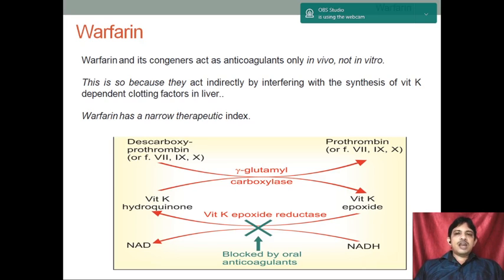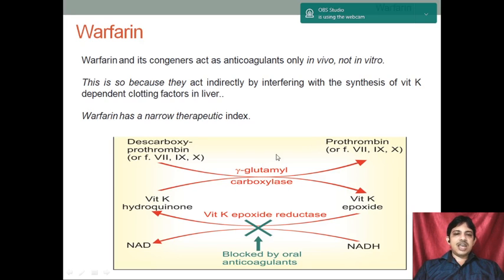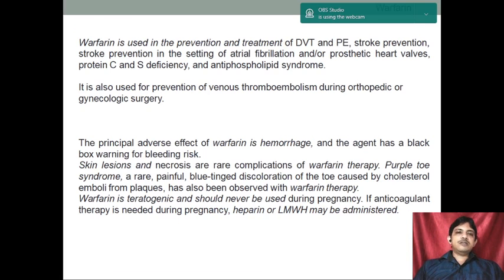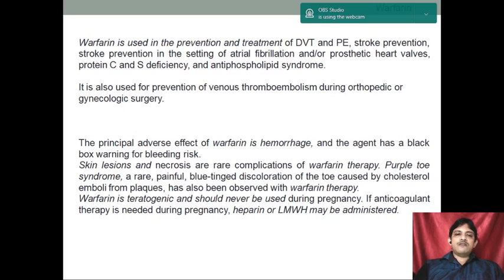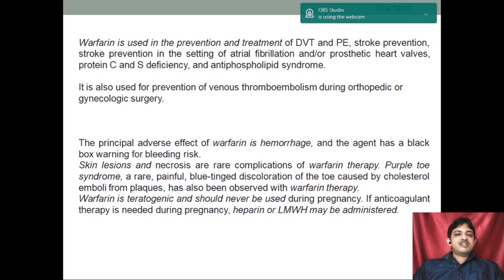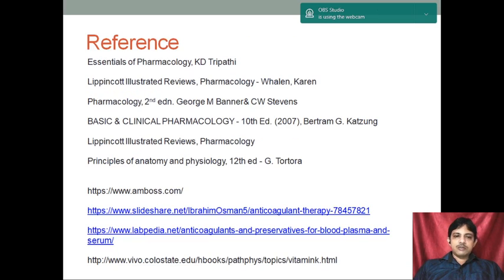Anticoagulants Part 3